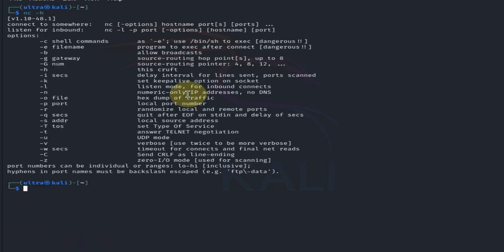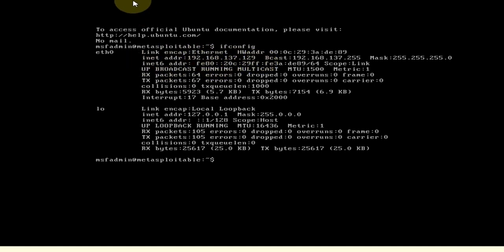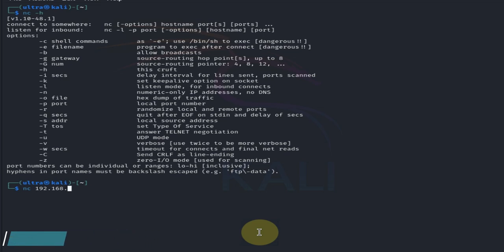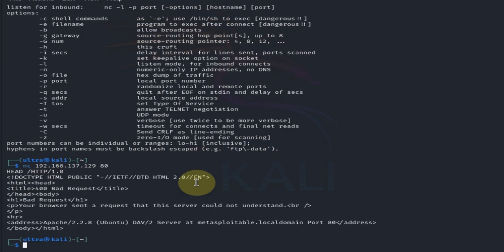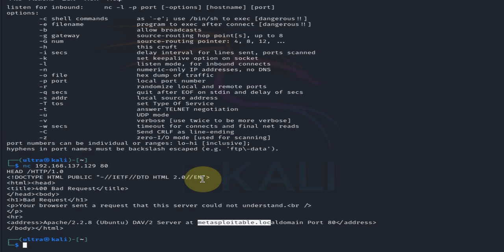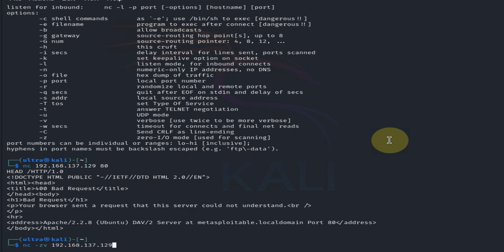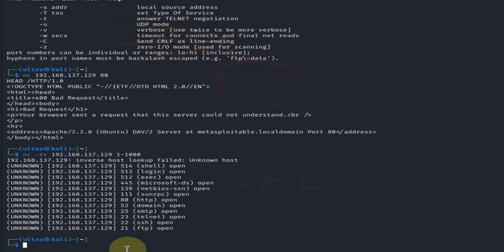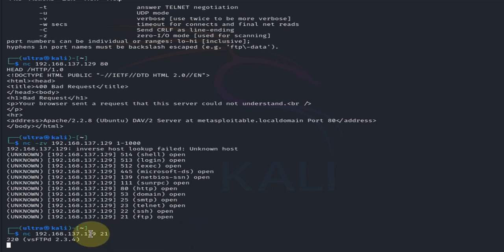How to Use Netcat for Banner Grabbing & Port Scanning in Kali Linux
Welcome to Ultra Blue, the best tech channel in Africa! In this step-by-step tutorial, Dartoes teaches you how to use Netcat for banner grabbing and port scanning in Kali Linux. Using Metasploitable as our target machine, you’ll learn essential techniques every cybersecurity enthusiast and ethical hacker should know. Discover how to gather information about open ports and services using Netcat, a versatile network utility. Banner grabbing helps reveal server information, while port scanning identifies available services. Whether you're studying for a cybersecurity certification or expanding your hacking skills, mastering these tools is crucial.

📌 What You’ll Learn in This Video:

Installing and verifying Netcat on Kali Linux.

Finding the IP addresses for Kali Linux and Metasploitable.

Performing banner grabbing on HTTP and FTP services.

Using Netcat for simple port scanning to identify open ports.

🔍 Video Breakdown:
0:00 – Intro: Why Netcat is a must-know tool for cybersecurity.
0:35 – What is Banner Grabbing and Port Scanning?
1:10 – Installing Netcat on Kali Linux.
1:58 – Finding IP addresses for Kali Linux and Metasploitable.
2:35 – Using Netcat for banner grabbing (HTTP).
3:05 – Sending an HTTP request with Netcat.
4:58 – Scanning ports with Netcat.
7:19 – Banner grabbing on FTP service.
8:18 – Summary & Key Takeaways: What you’ve learned and how to apply it.

Learn how to use Netcat for banner grabbing and port scanning—key skills in cybersecurity.

Gain hands-on experience with Metasploitable, a popular platform for practicing ethical hacking.

Join the Ultra Blue community and stay ahead in the tech game!

📌 Relevant Keywords: Netcat, Kali Linux, Banner Grabbing, Port Scanning, Ethical Hacking, Cybersecurity, Penetration Testing, Metasploitable, Linux Tutorial, Cybersecurity Tutorial, HTTP, FTP, Ultra Blue, Dartoes.